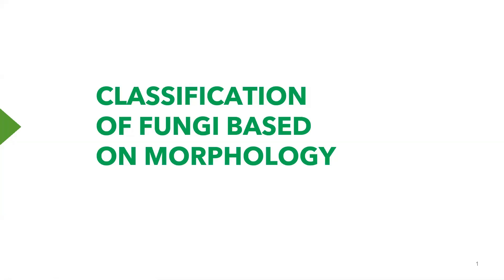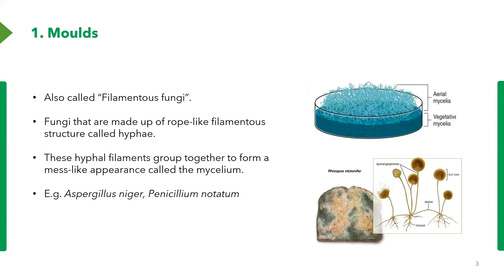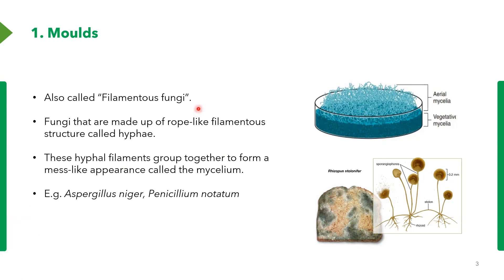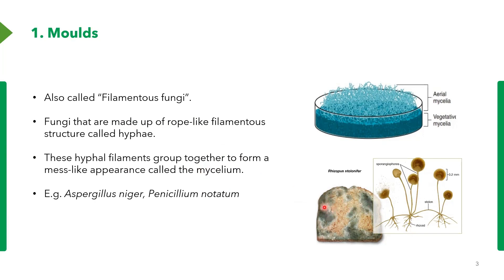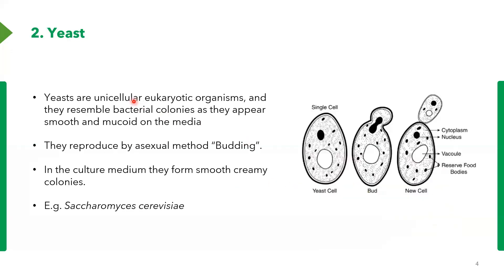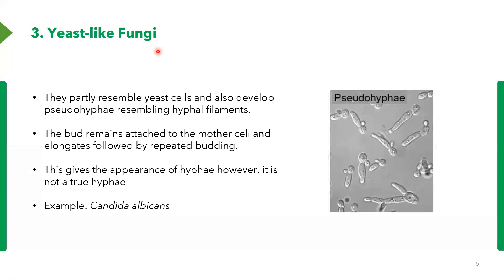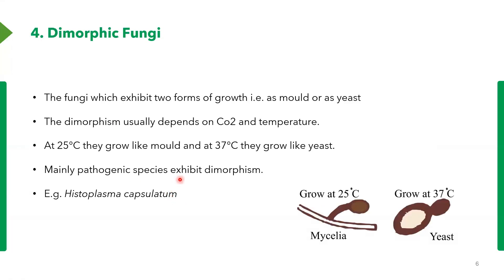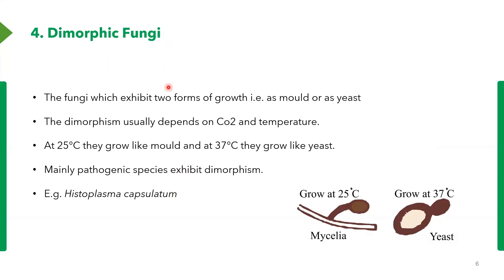Medical Mycology: Morphological Classification of Fungi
Morphological Classification of Fungi: Mold, Yeast, Yeast-like, Dimorphic Fungi